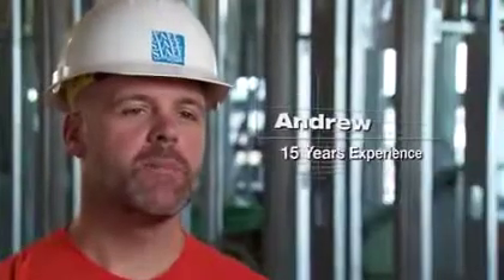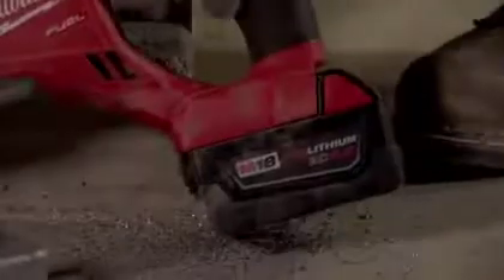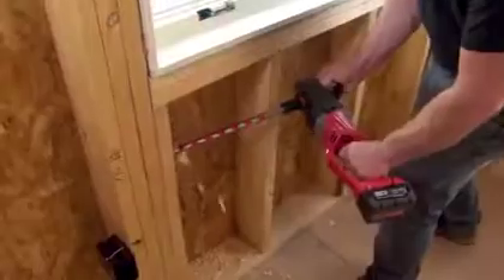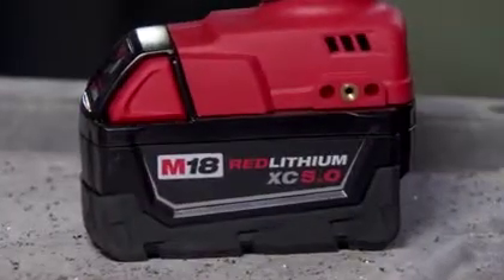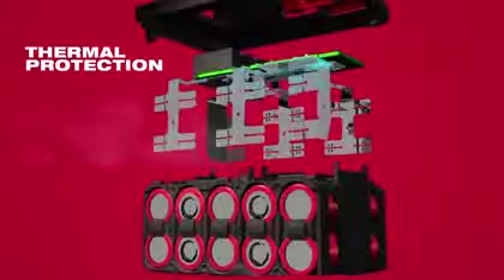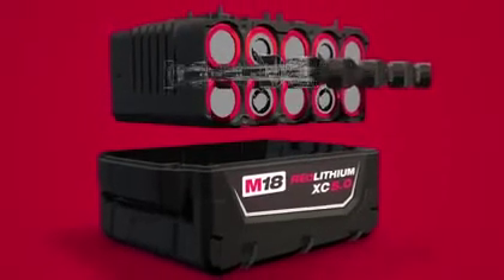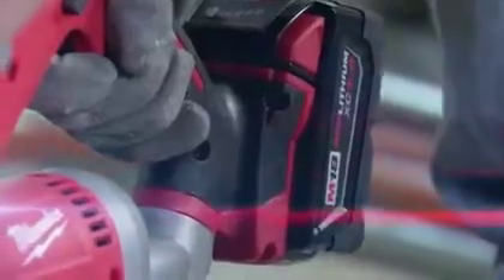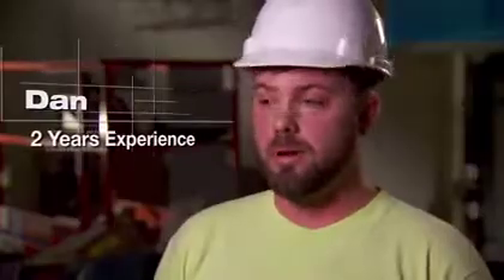Milwaukee M18 RedLithium XC 3.0Ah Extended Capacity Battery 2-Pk. Model# 48-11-1822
The Milwaukee M18   RedLithium   XC Extended Capacity 18V Lithium-Ion Battery works on the M18 cordless tool system and has 3.0 Amp Hours of run time. This battery powers over 40 Milwaukee...